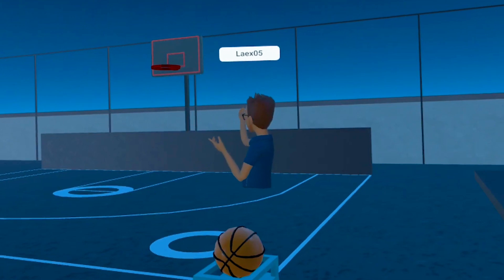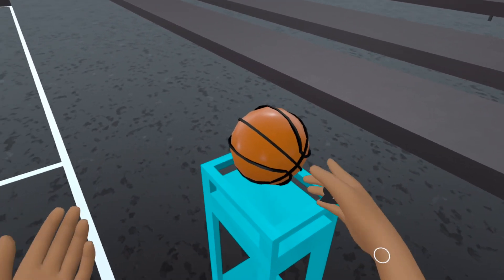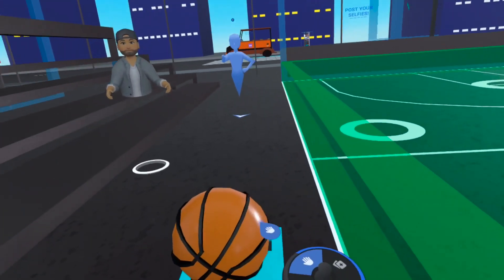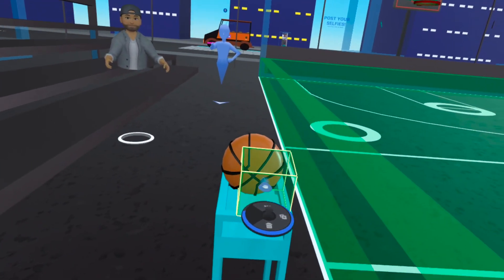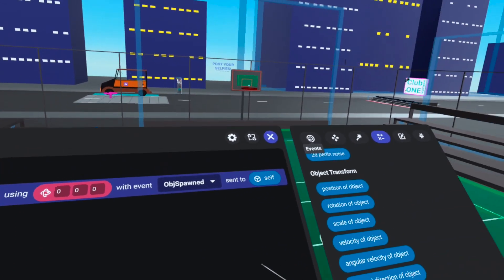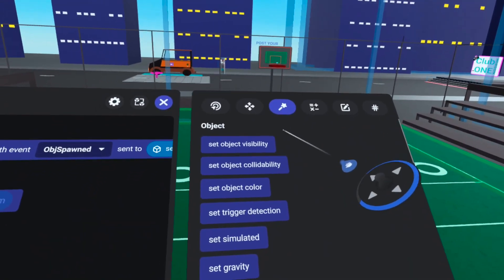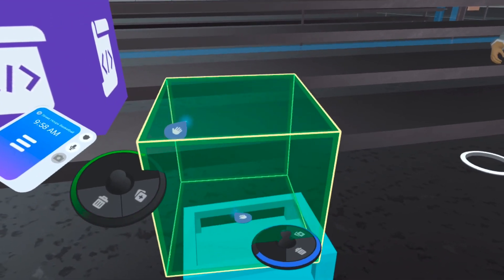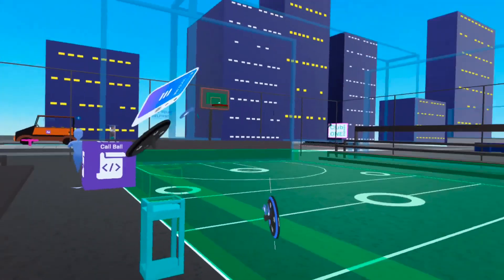Personal Asset Library & Object Spawning Tutorial with Laex05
Announcing personal asset library and asset spawning! This new feature will enable you to:

Create assets in one world and use them in your other worlds
Spawn assets in with a codeblock
Despawn assets with a codeblock
*Note that you will not be able to spawn an asset if your world is at capacity

We’re very excited to have Laex05 teaching today, where he demonstrates creating a basketball asset and then being able to spawn and despawn a new ball from anywhere on the court!

Join us in the official community group to network and to get the latest information about everything Horizon Worlds: